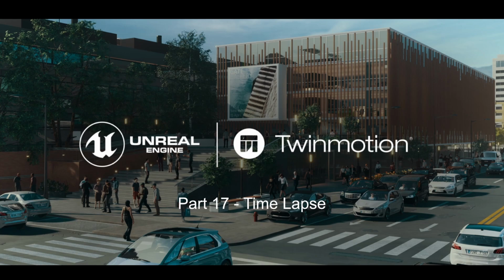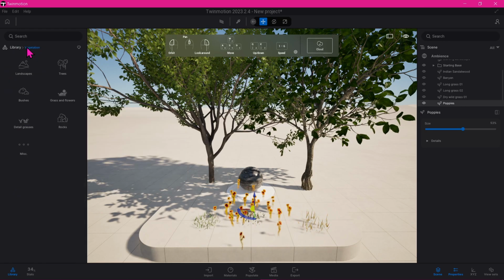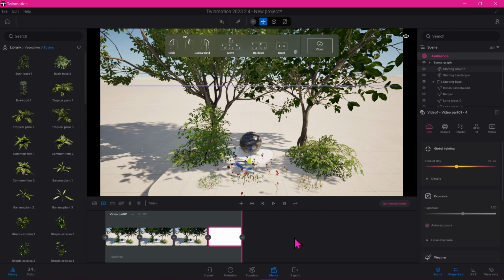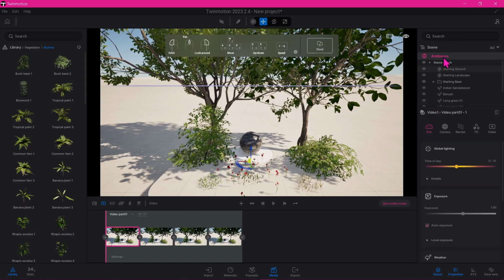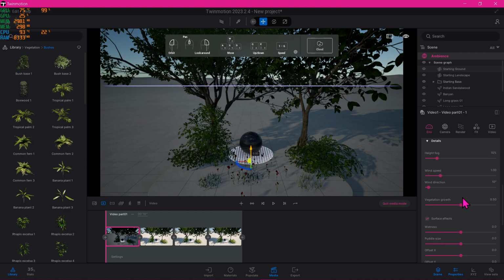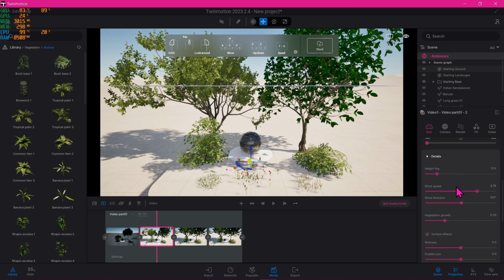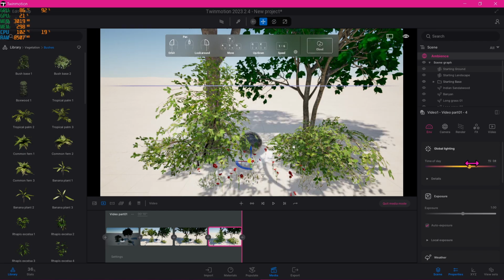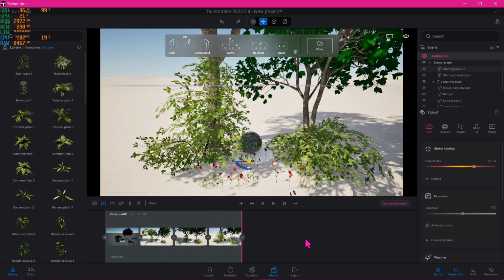Time Lapse | Twinmotion Tutorial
"How To Do a Time Lapse in Twinmotion"